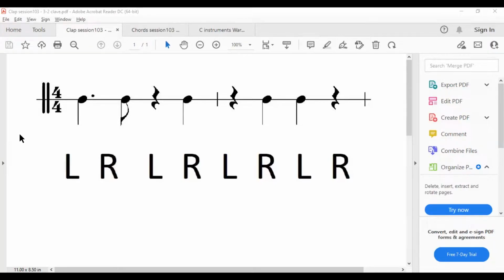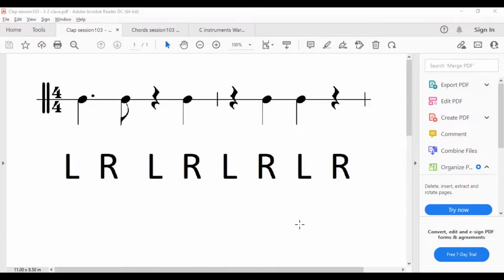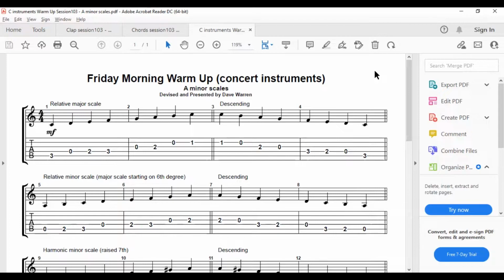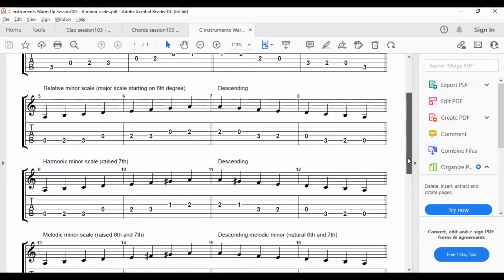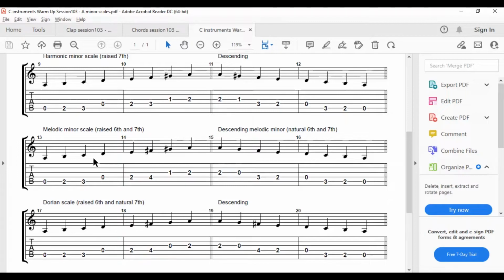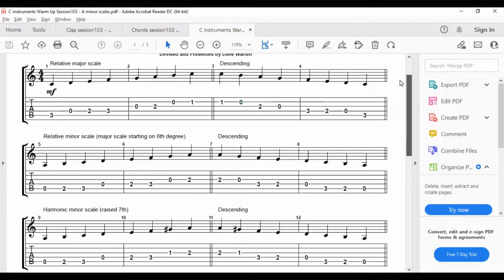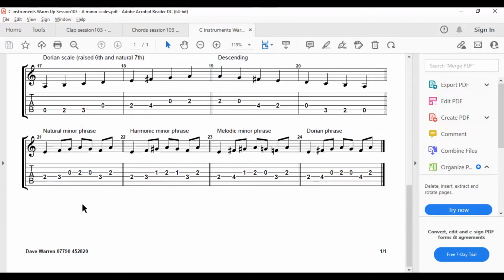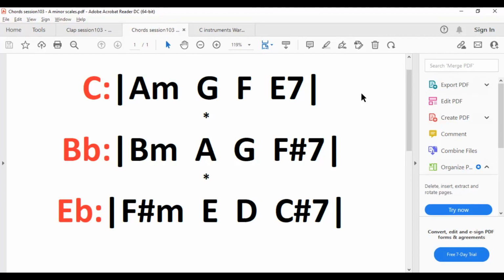Warm Up Session No103 A minor scales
Email or a leave a comment if you would like the concert, Bb, Eb or ukulele parts to these sessions, or if you would like to join in the live events on Zoom (9:15am BST on Fridays). They are free and open to all instruments.